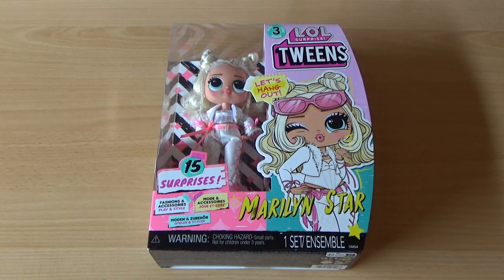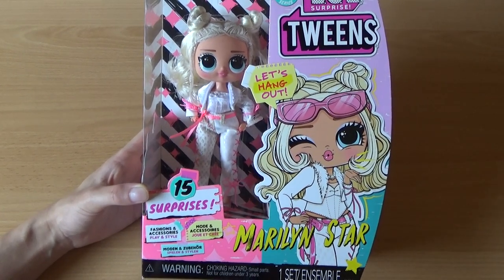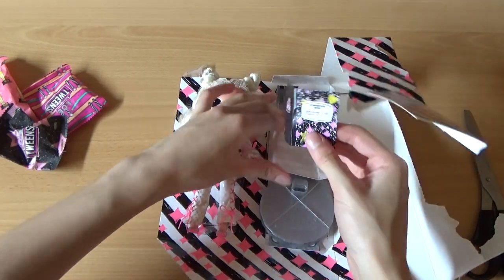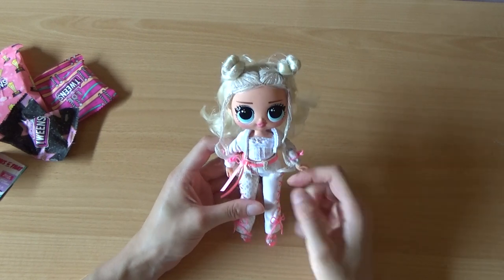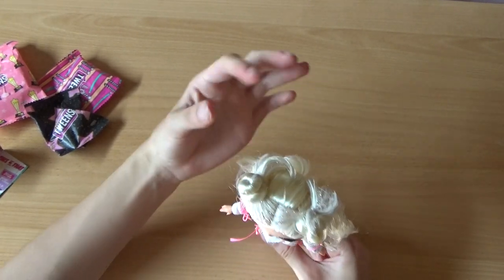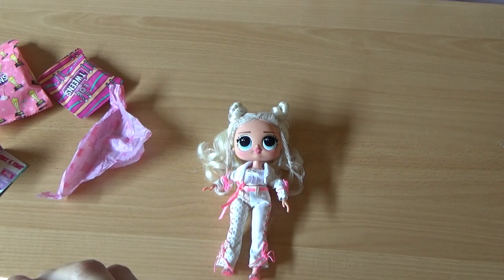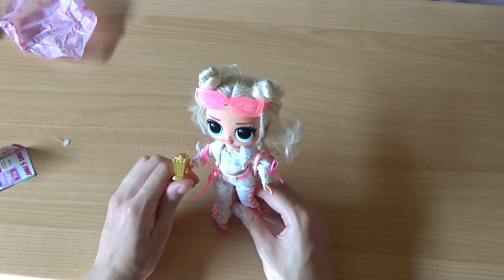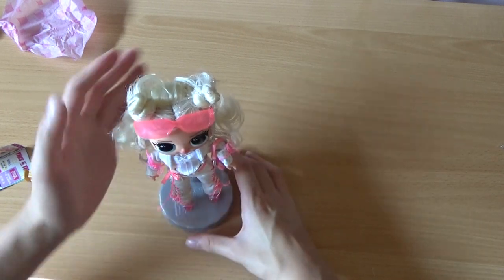Lol tweens marilyn star doll unboxing